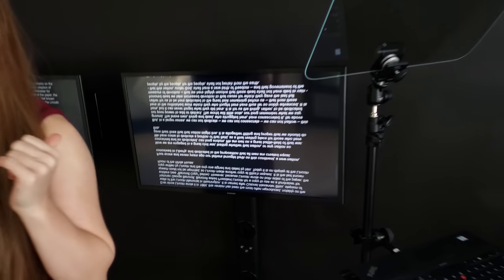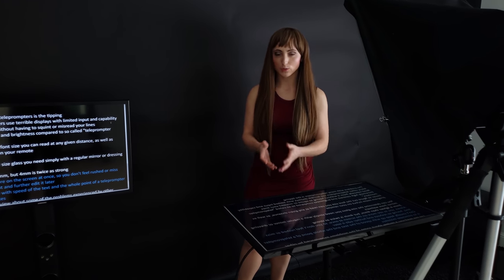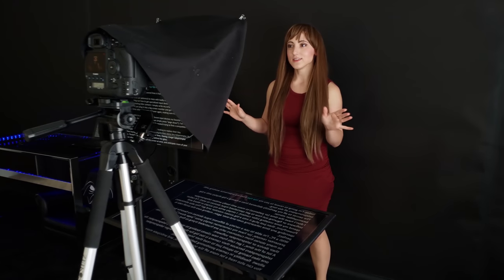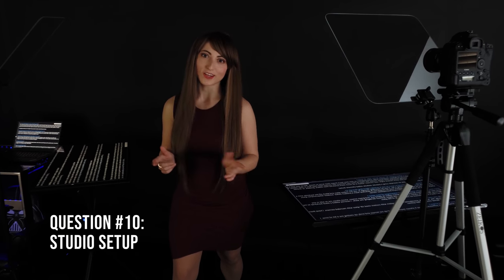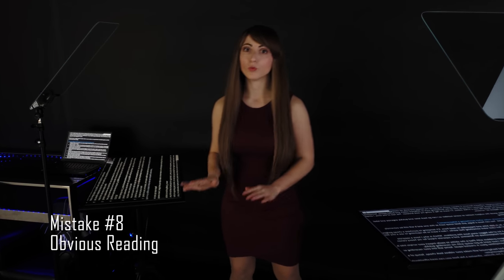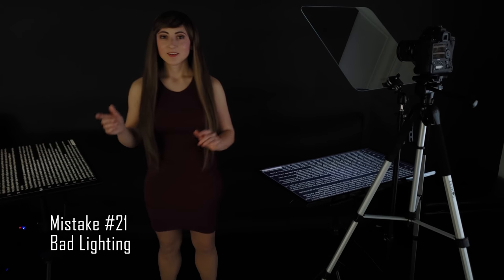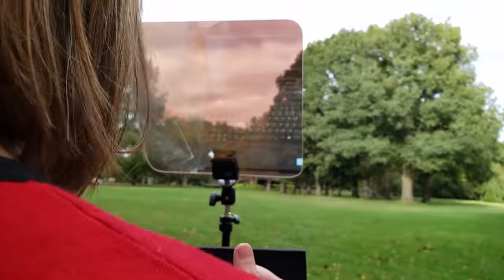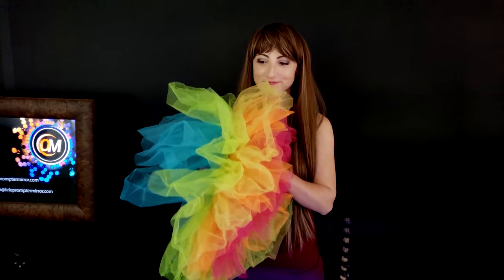Teleprompter Mastery Course - Learn Pro Techniques & Avoid Painful Mistakes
Use a teleprompter to make videos fast and deliver your lines with flawless accuracy. Turn your studio into a pro level video production powerhouse with these tips & tricks.

Hi! I'm Krista, teleprompter guru and adventure videographer. In this video, I've compiled all my best tips from the past few years of working with teleprompters every day.

LESSON #1: Teleprompter Tips
LESSON #2: Teleprompter Q & A 16:45
LESSON #3: Top Teleprompter Mistakes 34:43
LESSON #4: Bonus Content Creation Tips 57:18

You'll learn:

How to setup your Teleprompter for video creation or delivering speeches.

How to use a teleprompter without wasting time to reduce mistakes and speed up your content creation.

The best studio and recording gear to buy.

Why you shouldn't waste time on badly written teleprompter software.

How to build an incredible studio space.

How to step outside your comfort zone to create an engaging screen presence.

How to use wardrobe, props, and style to enhance your productions.

How to use a chromakey green screen & blue screen.

How to use humor to connect with your audience.

Why using a large screen is the key to fast & easy productions.

How to mirror flip your screen.

 Neewer 15 Pieces 1/4" 3/8" Metal Threaded Screw Converter Adapter

 Nikon 7070 Binocular Window Mount

 Laptop Tray (On-Stage MSA5000)

Tray Attachment (On-Stage MSA9508)

Tray Adapter (On-Stage Music Accessory (MM01))

Table for Larger Screens (PylePro PLPTS2)

Phone Clamp (That Rotates)

Studio Tools:

Canon 1DX Mark III

Canon Ultra Wide Angle Zoom Full Frame Lens

Drones - DJI Inspire 2 Done
DJI Spark, Portable Mini Drone, Alpine White
DJI Zenmuse X5S Camera for DJI Inspire 2

Corsair Pro used for Video Editing

Neewer Mono Microphone for Camcorder and DSLR Camera

Neewer Heavy Duty Light Stand for Video

DJI Mobil 2 Handheld Smartphone Gimbal

How to write fast scripts that save a ton of time when recording and editing.

How to use a teleprompter outside.

How to deliver speeches with a great voice and attitude.

Why hiring talent can enhance your productions.

How to avoid painful teleprompter mistakes.

I've included a ton more of my best tips and tricks to help you create pro level productions.